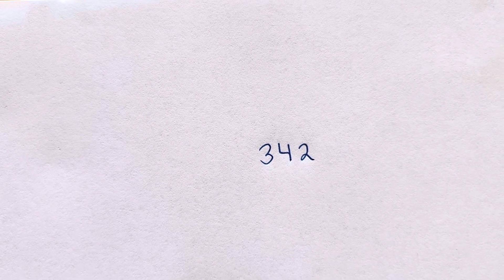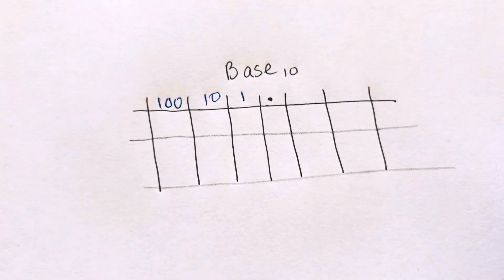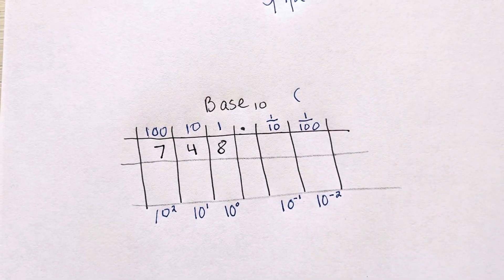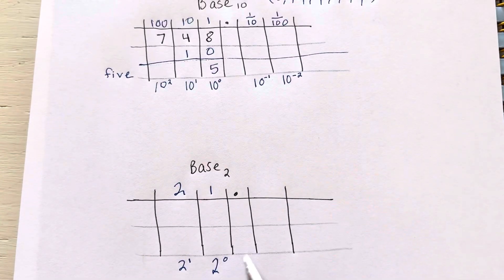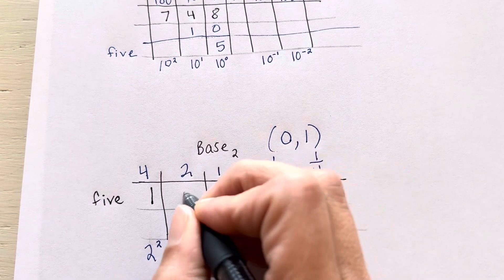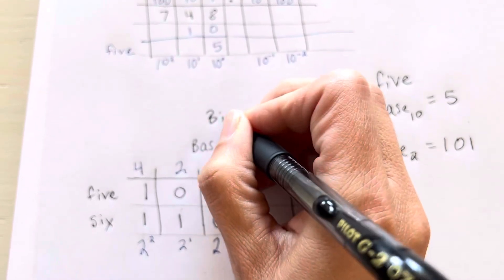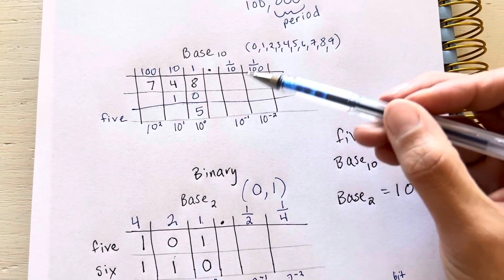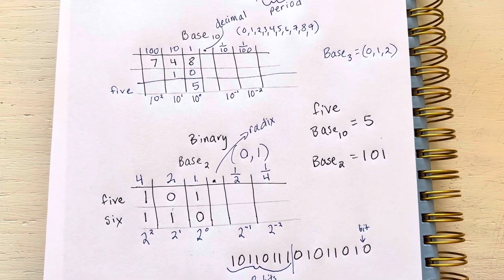Base numbers, Place Value, Number Notation on Math Map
An explanation for Base numbers given the example of place value with base 10 and then comparing to base 2.